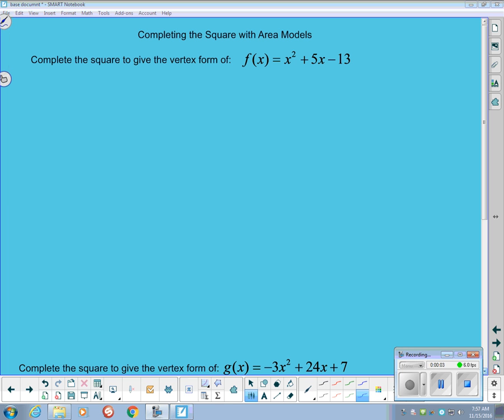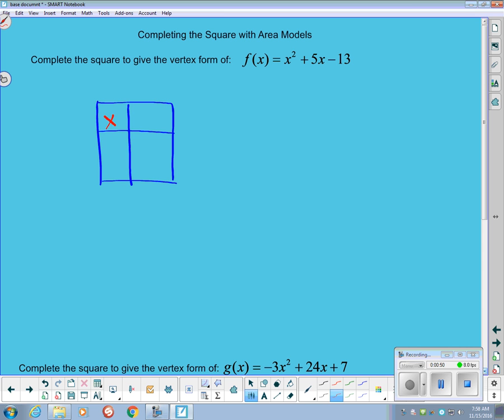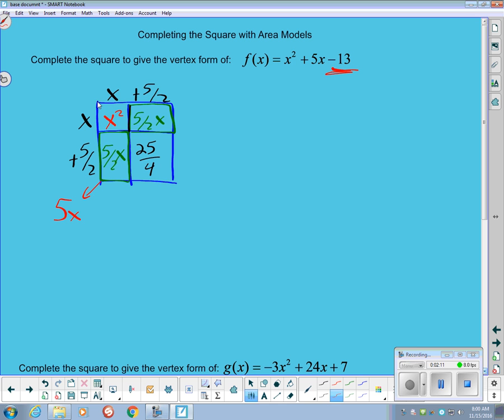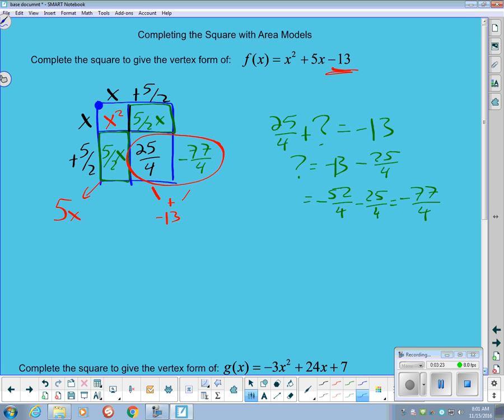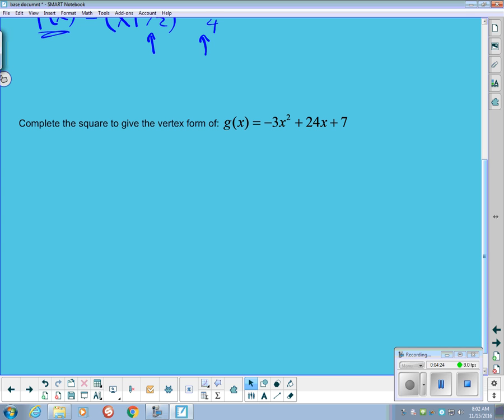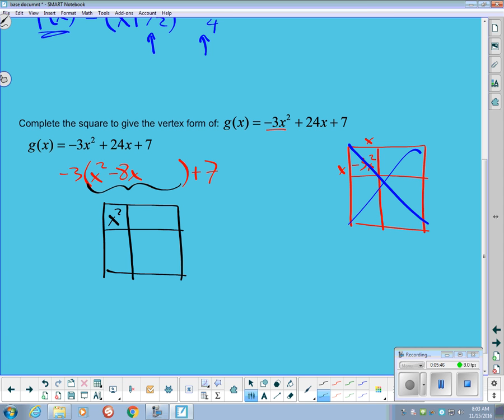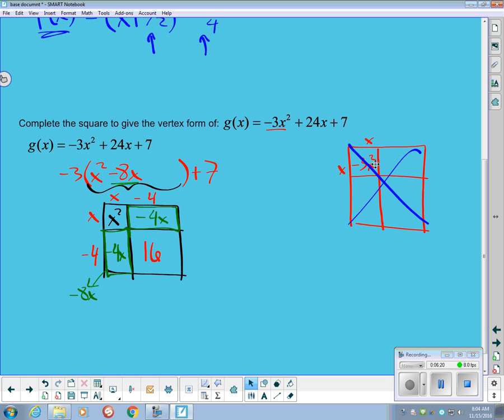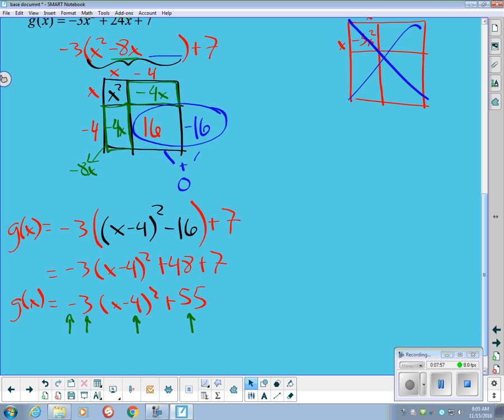Area Model Completing the Square basic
Using the area model representation to complete the square - literally.